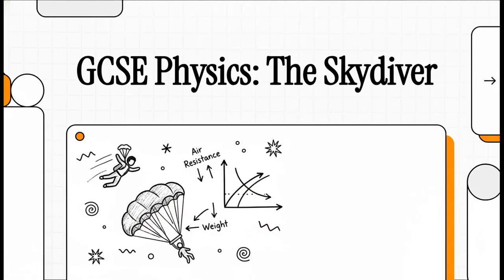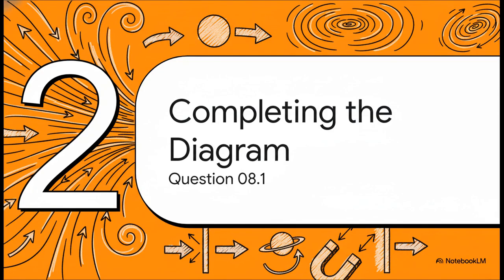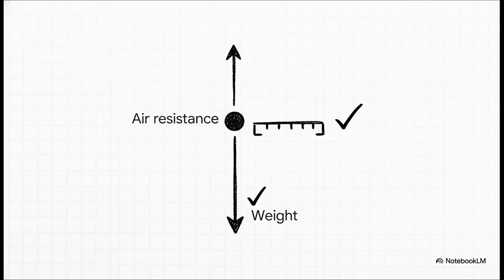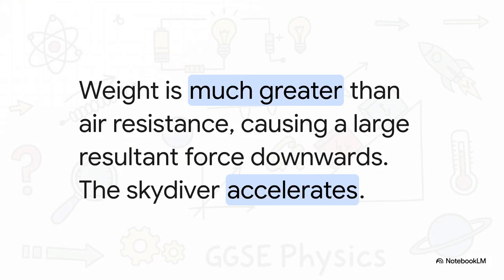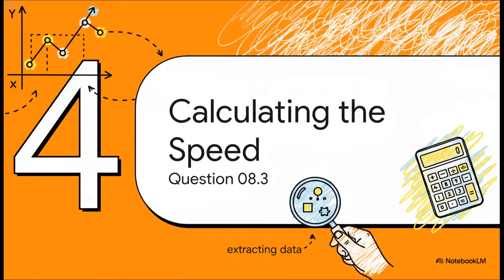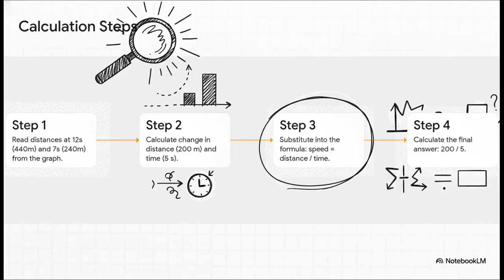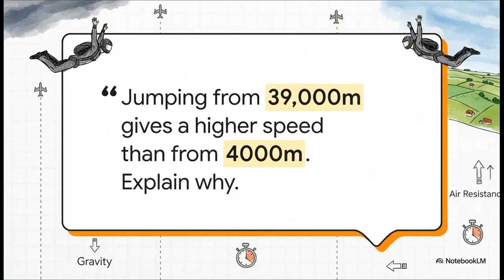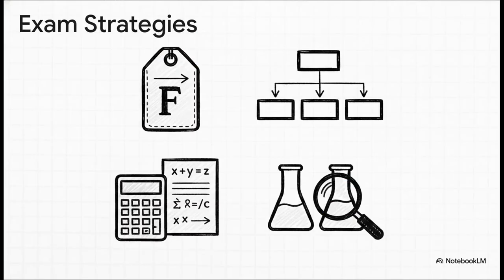AQA GCSE Physics 2019 Past Paper Higher Tier Paper 2 Q8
2019 Past Paper
Higher Tier Paper 2
Q8 Forces